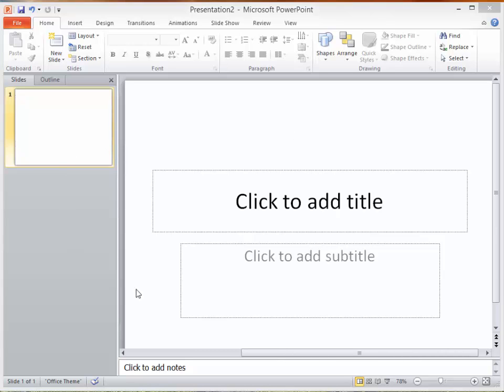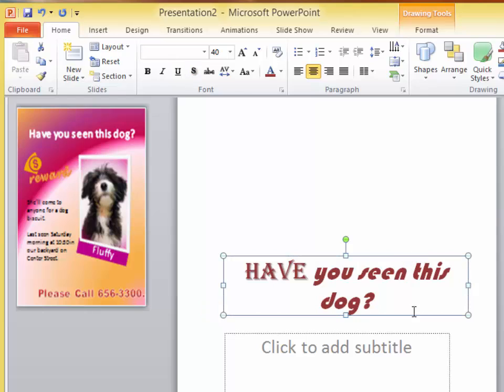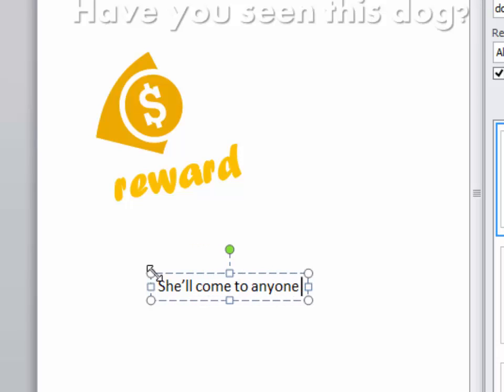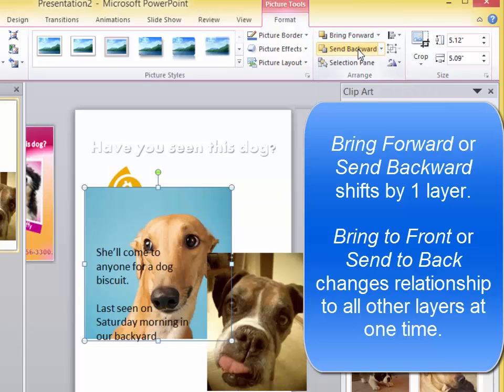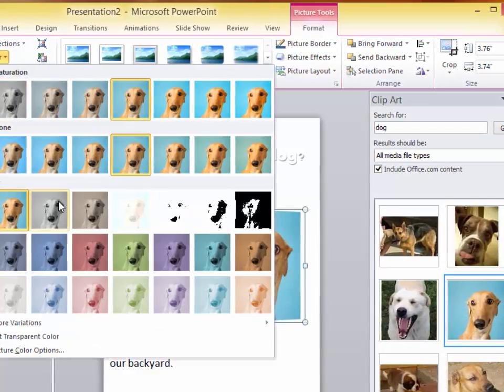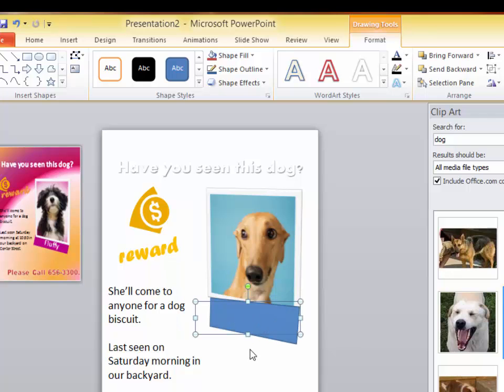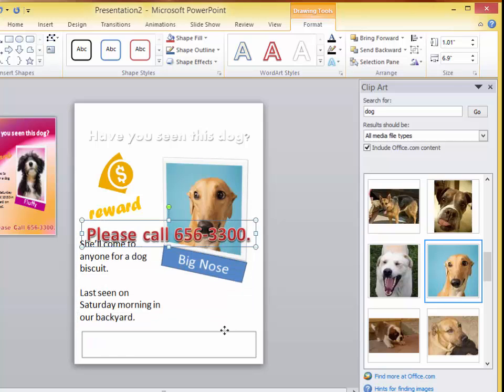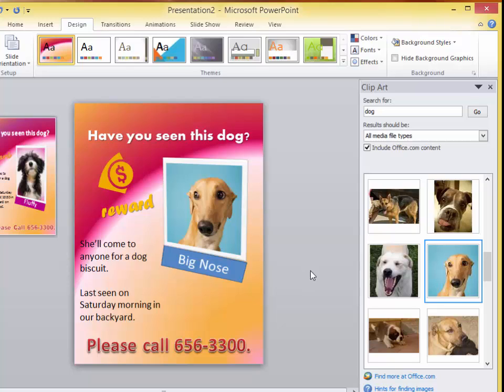PowerPoint Basics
Students in my face-to-face 90 minute class on the PowerPoint Basics asked for a recap video they could use to review concepts and reapply skills they learned during the session. I hope you find it helpful!